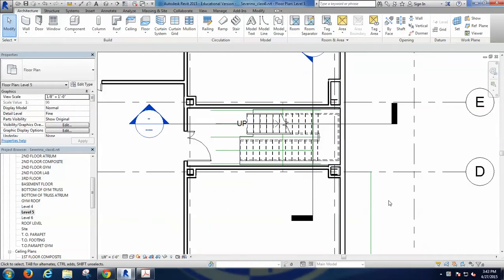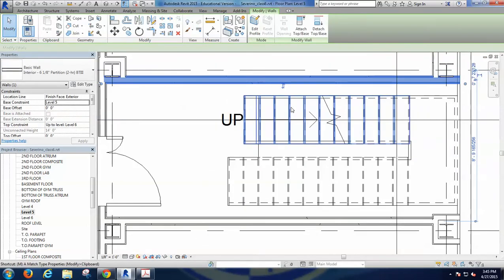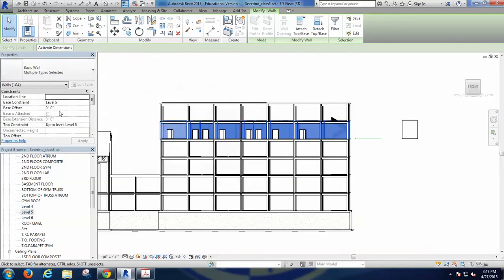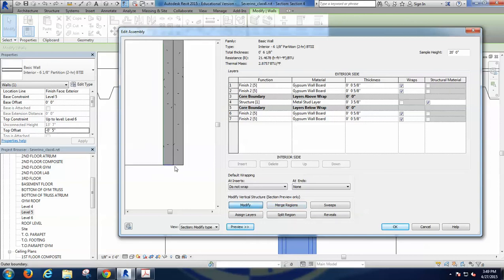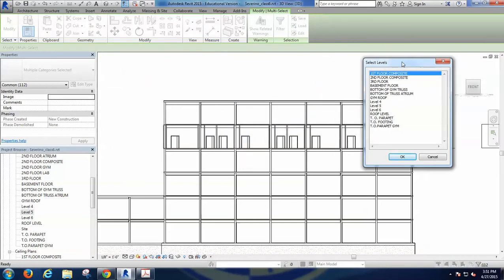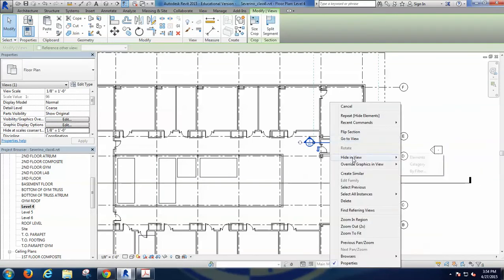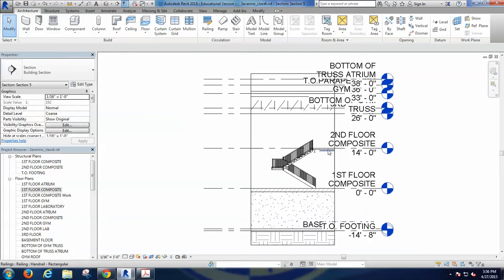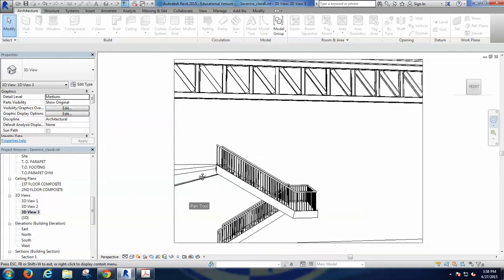SPRING2330 / Class 15 LAYOUT III (04 27 2015)